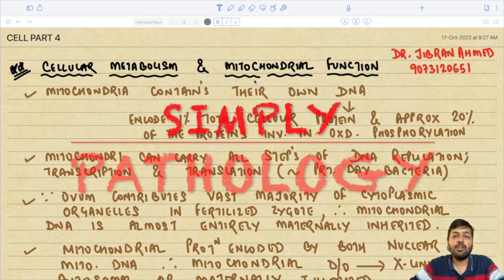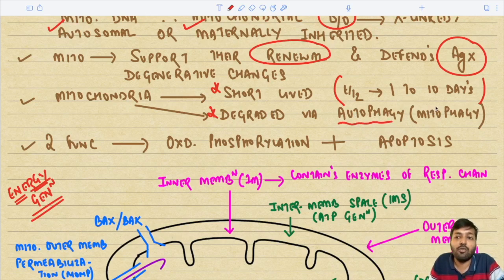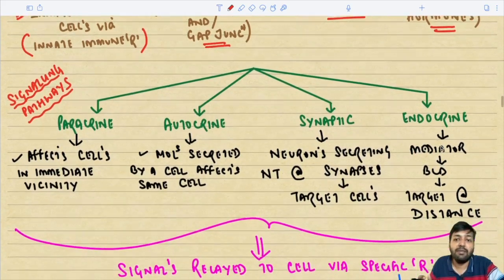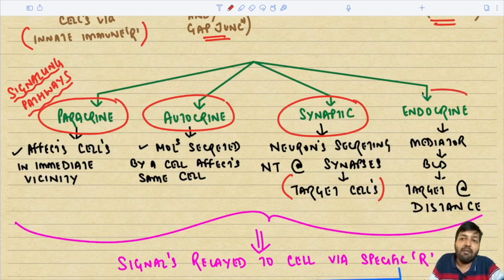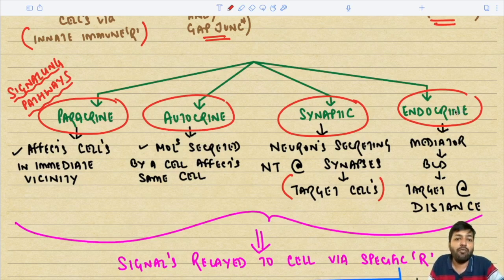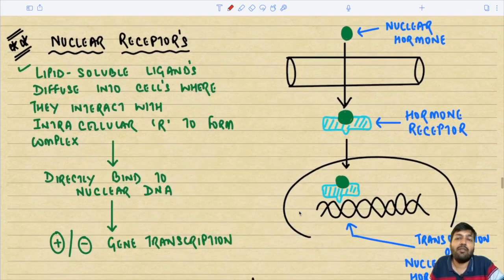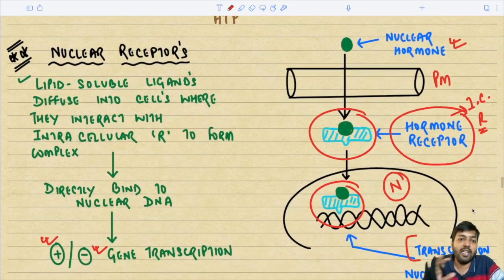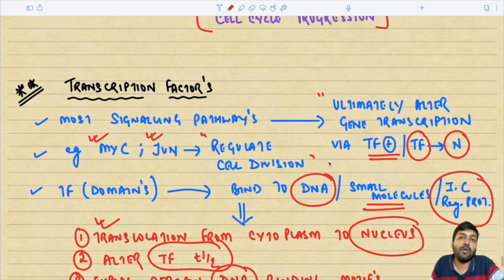CELL AS A UNIT OF HEALTH AND DISEASE II ROBBINS II CHAPTER 1 II PART 4 II @DRJIBRAN AHMED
00:07 INTRO
00:29 MITOCHONDRIAL FUNCTION AND CELL METABOLISM
14:10 CELL SIGNALLING
22:03 SIGNAL TRANSDUCTION PATHWAY
38:34 TRANSCRIPTION FACTORS
39:43THE END